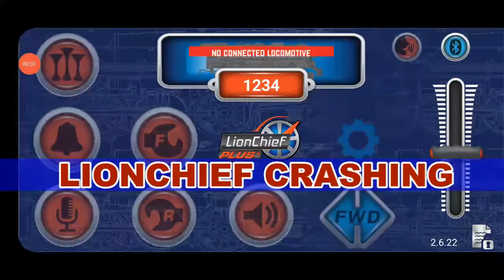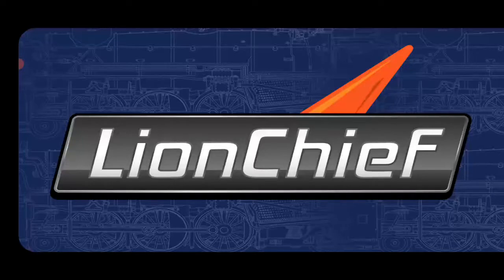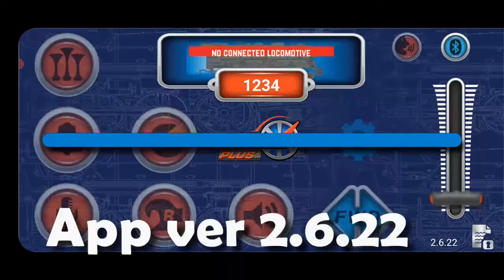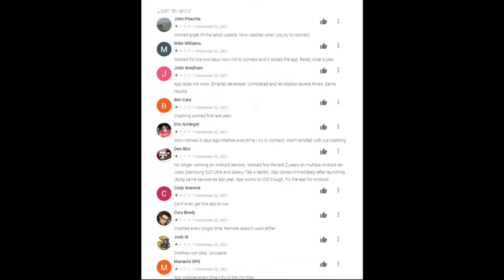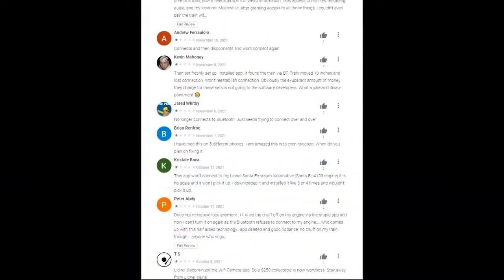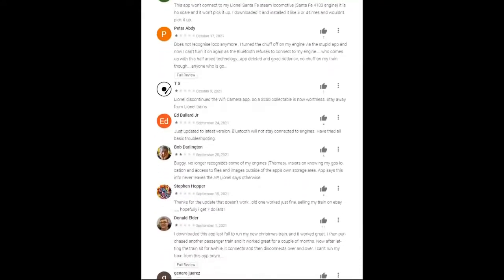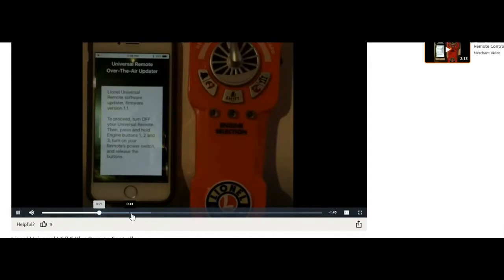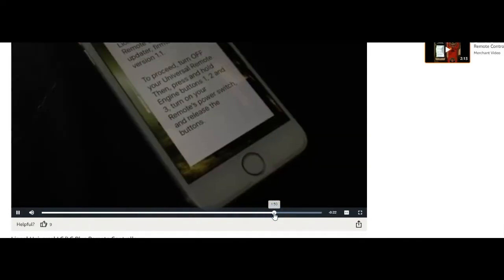Fix Lionel LionChief App Crash bluetooth no connecting to Train Android 7 11 12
2022 Update- Update your app to the latest version 2.6.30+ to correct the problem in this video if your version of the LionChief crashes when you attempt to connect to the train via Bluetooth on Android 11 or your bluetooth will not stay connected. you are not alone. This is a bug with app version 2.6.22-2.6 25!
Video the Lionel Amazon Store